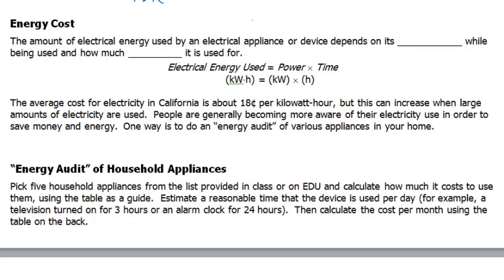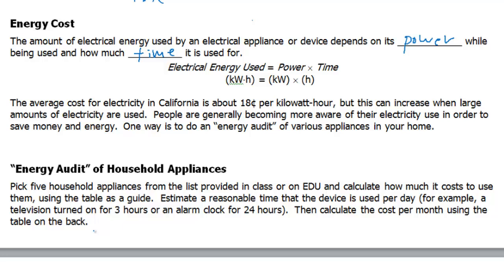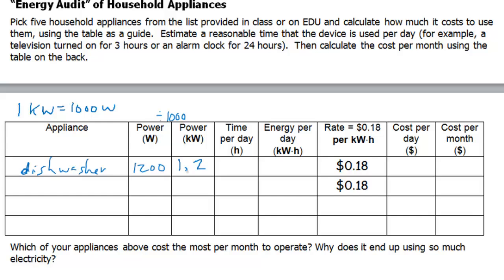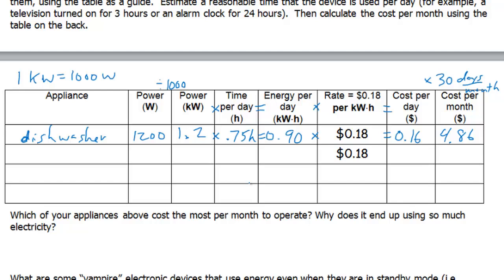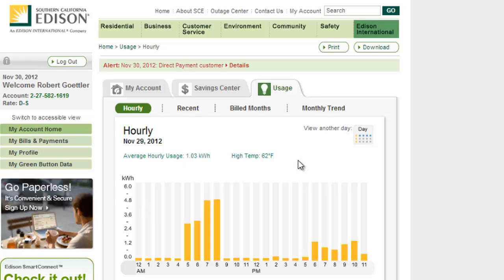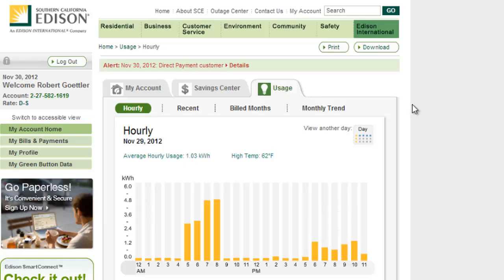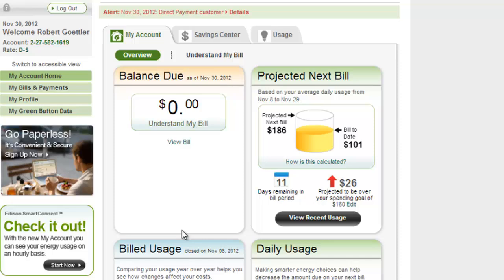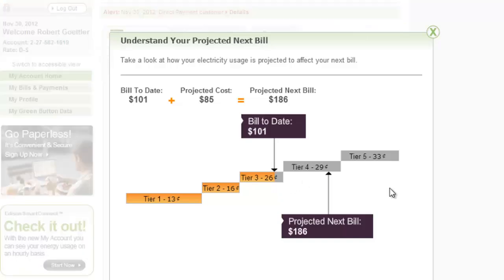Electric energy cost